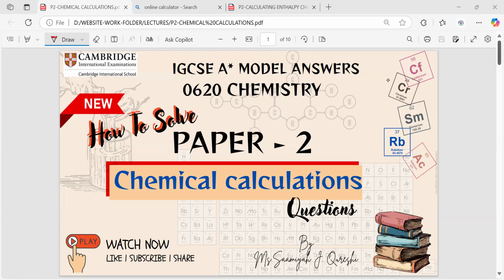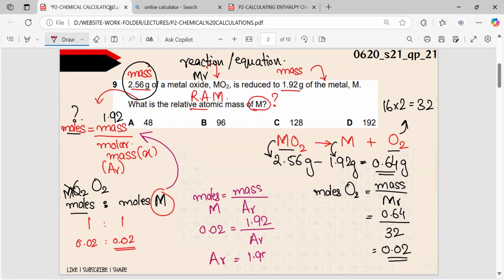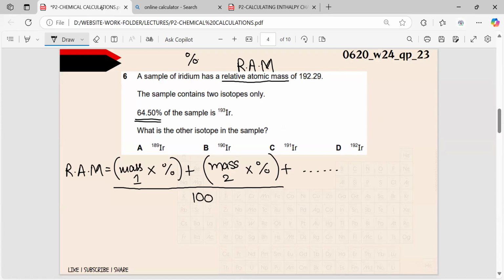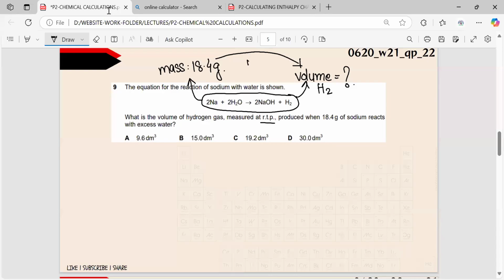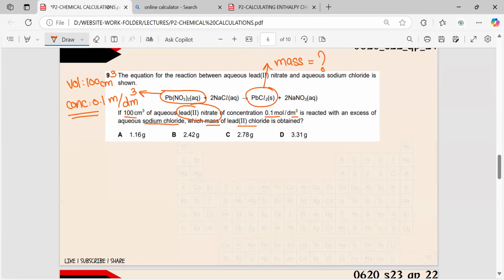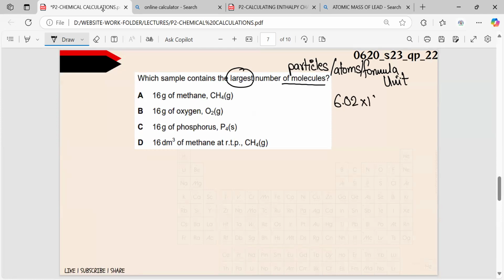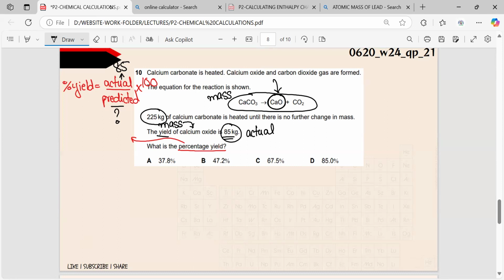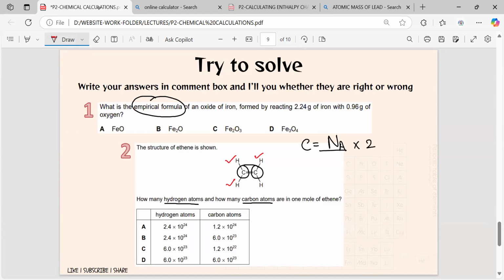Struggling with Moles? Let’s Solve Paper 2 Calculation Questions Together!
🧪 Let’s Solve Chemical Calculations – IGCSE Chemistry Paper 2 (0620)
In this video, we break down real IGCSE Chemistry Paper 2 calculation questions — covering moles, mass, volume, concentration, empirical formula, and more. Step-by-step explanations, formulas, and helpful tips included!

This is your go-to practice session for mastering one of the most challenging parts of the syllabus — chemical calculations. Let’s do it together!

🕒 Timestamps:
00:00 – Introduction
00:33 – 1st Question  - Finding Mass of a substance
05:17 – 2nd Question - Finding Mass by taking ratio
08:36 – 3rd Question - Relative Atomic Mass
13:43 – 4th Question - Finding Mass to Volume by Foot Bridge Method
18:22 – 5th Question - Finding Conc to Mass by Foot Bridge Method
23:36 – 6th Question - Calculating Largest number of Particles
27:15 – 7th Question - Calculating Percentage Yield
32:30 – Questions for Your Practice

🎯 This video is perfect for:
✔️ IGCSE Chemistry students (Cambridge 0620)
✔️ Year 10 and 11 students
✔️ 2024 & 2025 exam prep
✔️ Last-minute revision or daily practice

🎓 Channel: Simple AlChemy